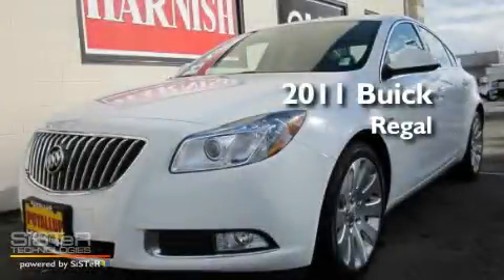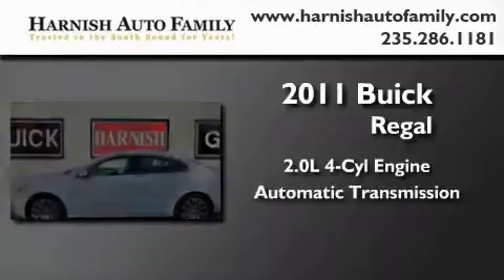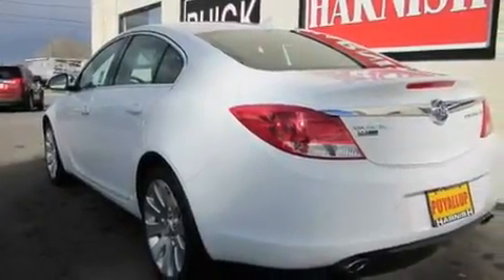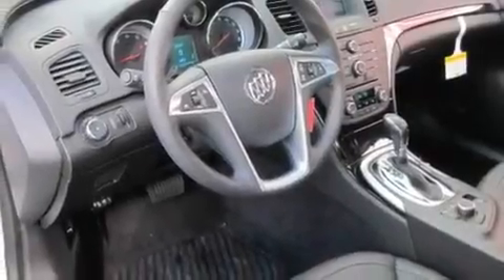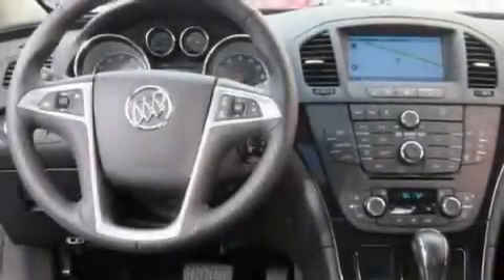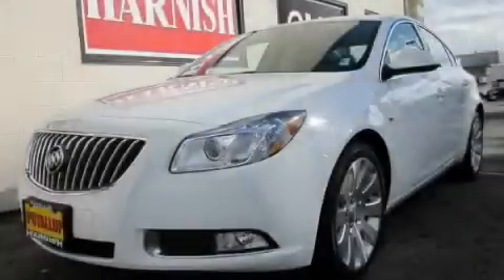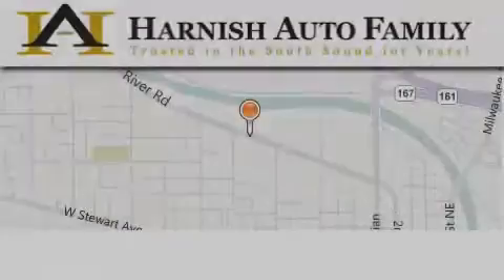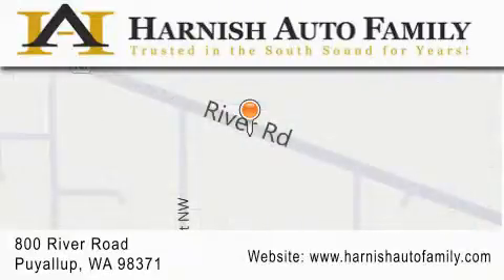2011 Buick Regal Puyallup WA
Year : 2011

 Make : Buick

 Model : Regal

 Engine : 2.0L 4CYL TURBO

 Trans . : Automatic

 Exterior : Summit White

 Miles : 50

 Interior : Ebony

 Stock : B2037

 820 River Road

 2011 Buick Regal Puyallup WA